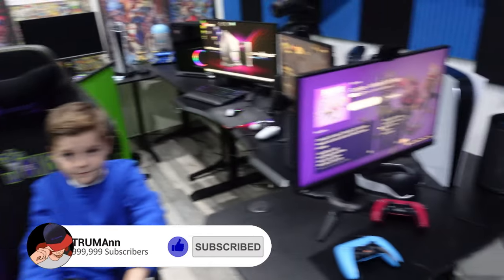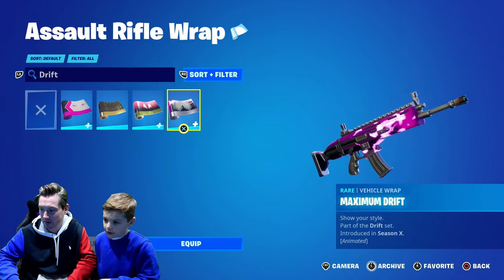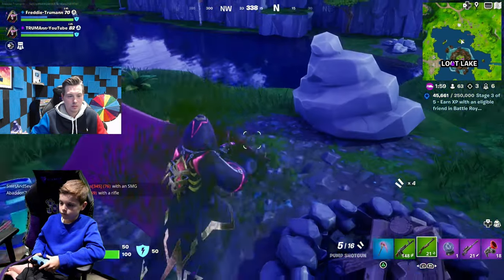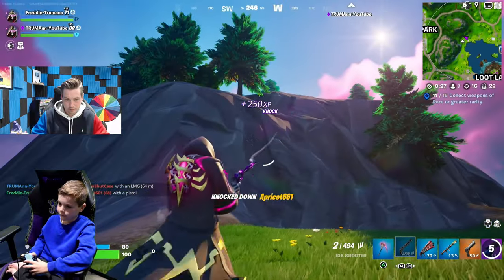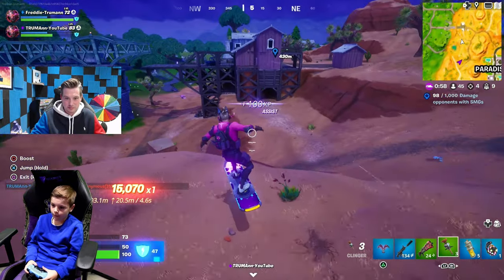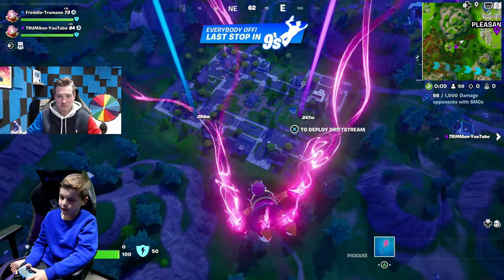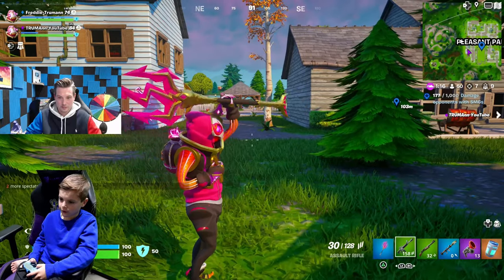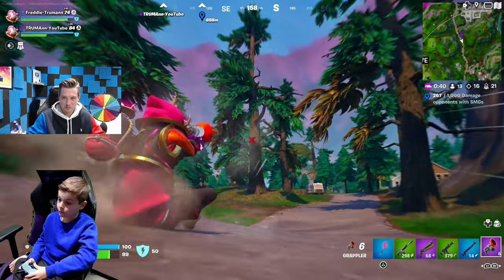My 10 Year Old Kid Reaction To Me Giving Him The NEW Fortnite INFINITE DRIFT Pack After School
My 10 Year Old Kid Freddie Reaction To Me Giving Him The NEW Fortnite Skins INFINITE DRIFT Pack When He Finished School Today. Buying And Unlocking New Fortnite Skins Today NEW Skin Bundle infinite Drift Pack

The NEW Fortnite Skins Pack includes The Following items:
Skulldrifter Skin
Red Riftcage Back Bling
Skull Scythe Harvesting Tool
Rift Strider Drift Skin
Strider's Hardshell Back Bling
Strider's Harvesting Tool
Fishdrift Skin
Atlantean Jug Back Bling
Atlantean Trident Harvesting Tool

Fortnite FULL Gameplay Showcase Video High Elimination Victory Royale Win Using 3 New Fortnite Skins in Game. i Talk Fortnite About The NEW item Shop Today And Showcase Gameplay With My Kid The NEW Pack infinate Drift

Also in The Video Unlocking New Free Fortnite Skin Style & MORE
Epic Games Battle Royale item Shop Creator Code TRUMAnn
epicpartner Fortnite Season 5 Og Season